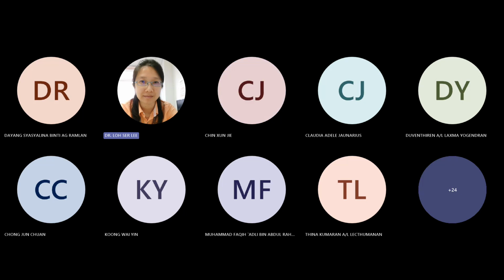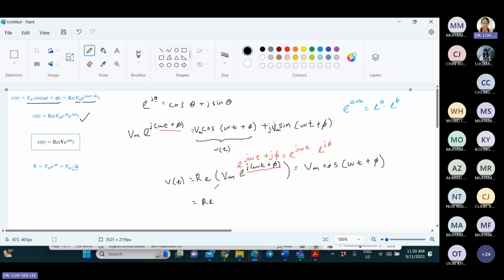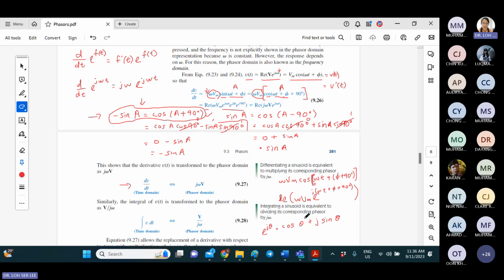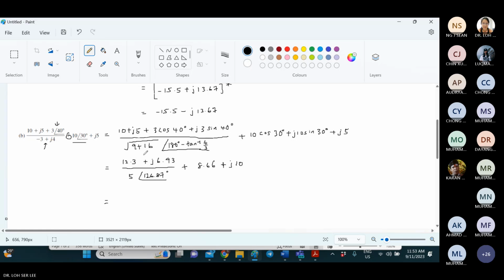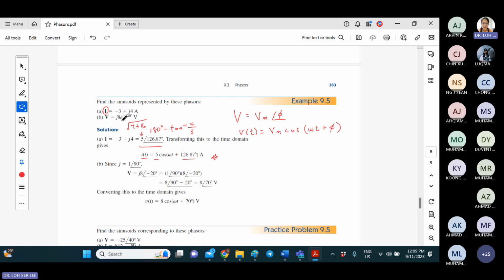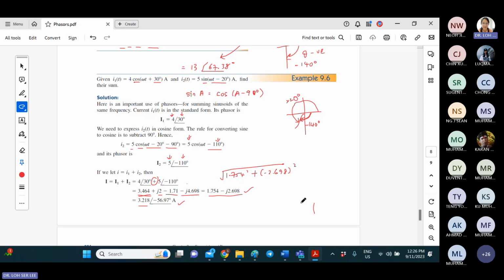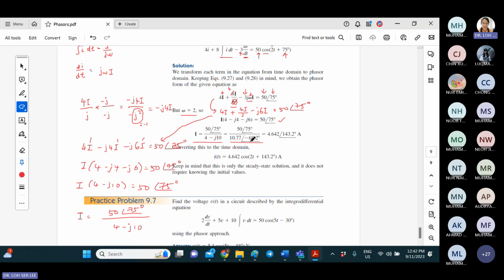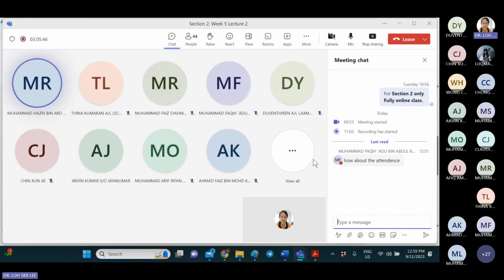EM1 Video 10: Complex Numbers (Phasors)